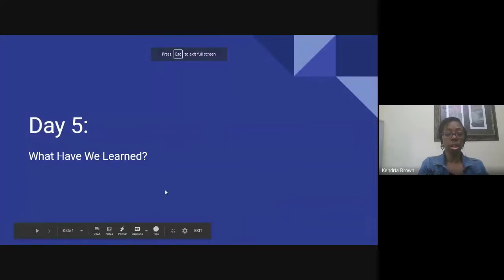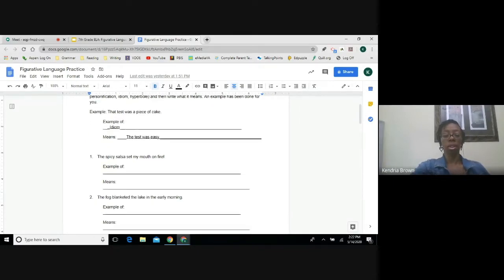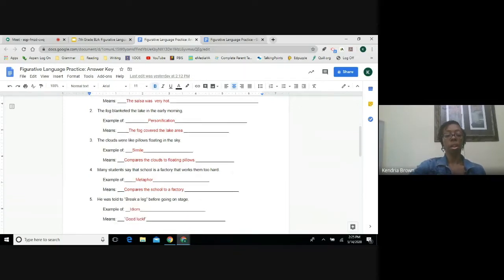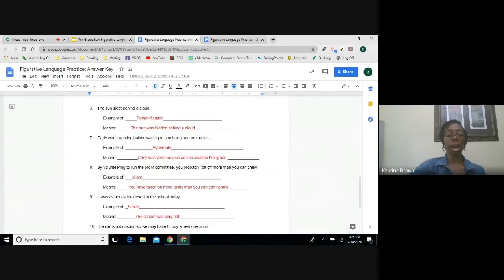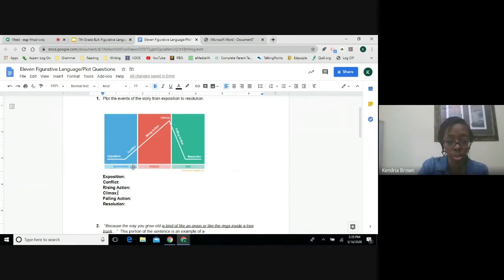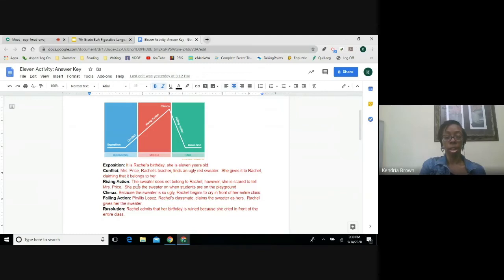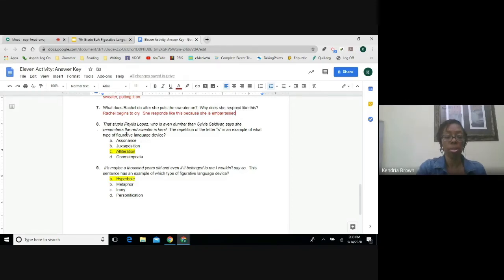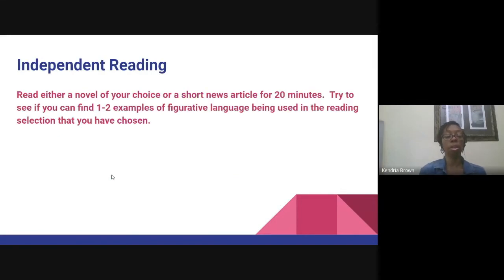RPS 7thELA FigurativeLanguage 5